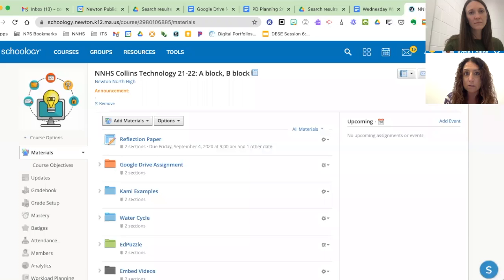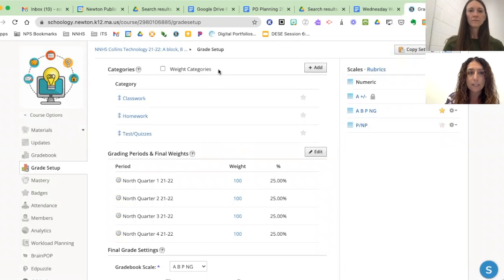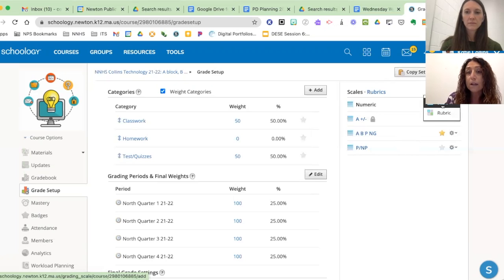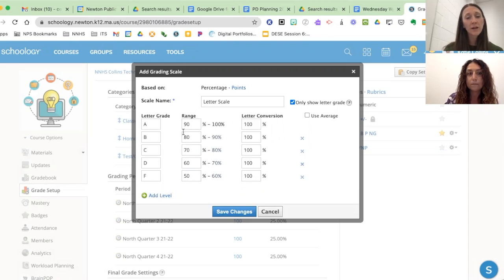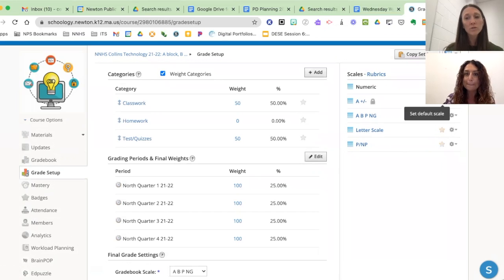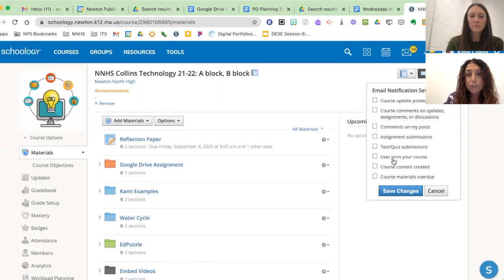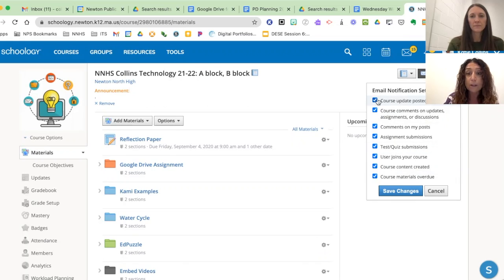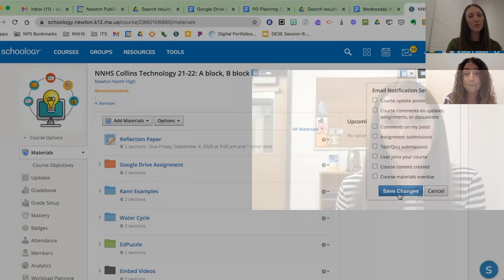NPS Wednesday Webinar: Schoology - Part 2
0:00 Introduction
0:34 Gradebook Setup
8:22 Notifications
11:37 Conclusion